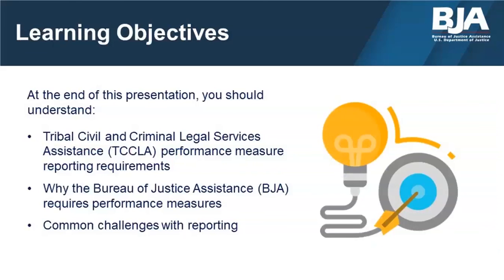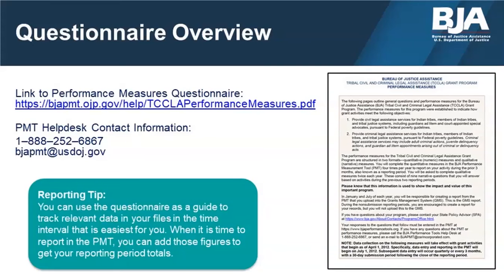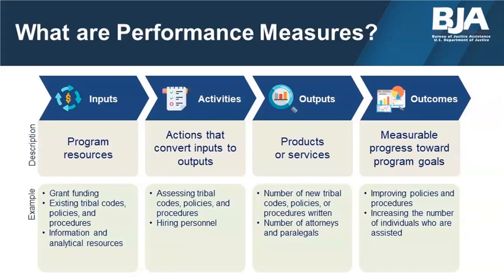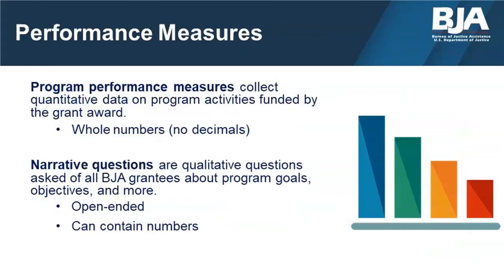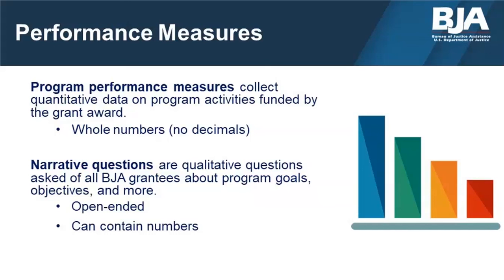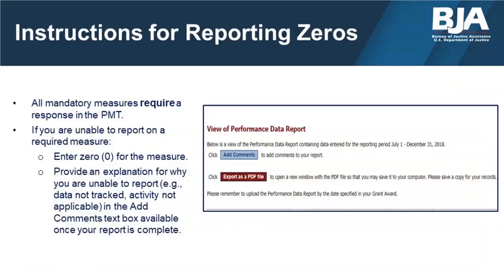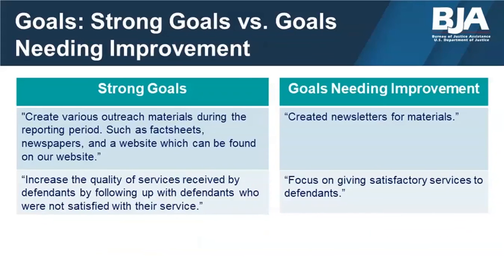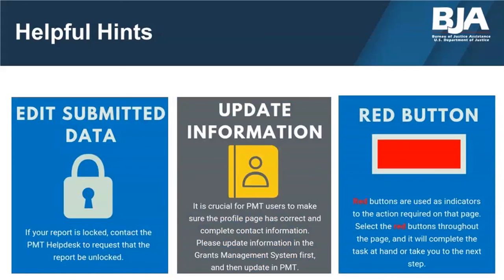Tribal Civil and Criminal Legal Assistance Performance Measures Training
The purpose of this training is to provide guidance on performance management and Tribal Civil and Criminal Legal Assistance (TCCLA) Performance Measures Training performance measures.